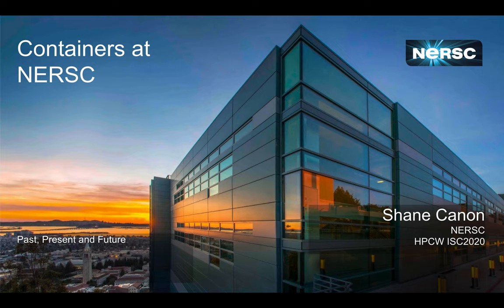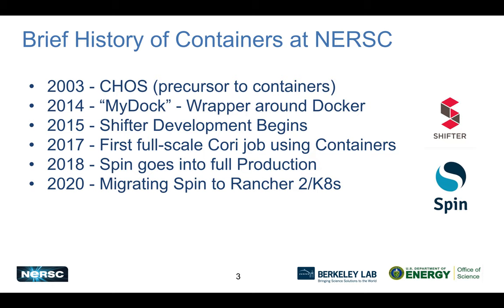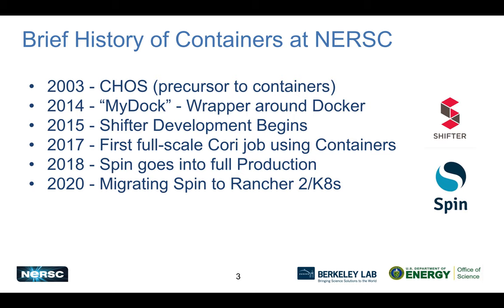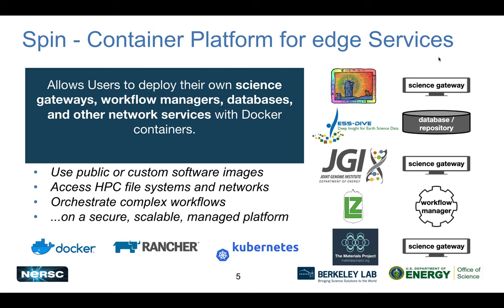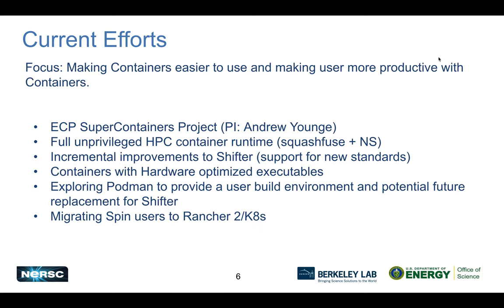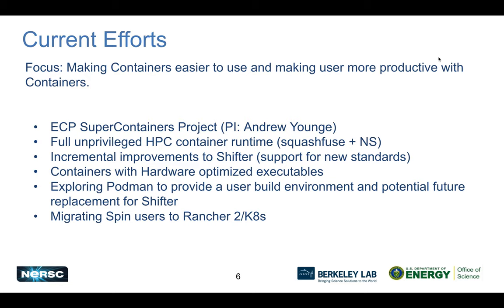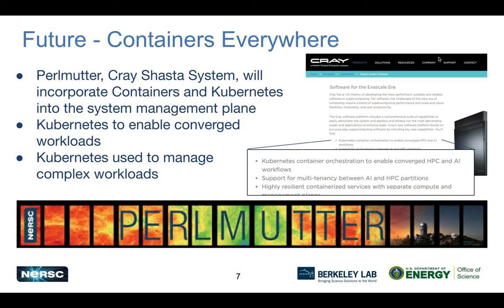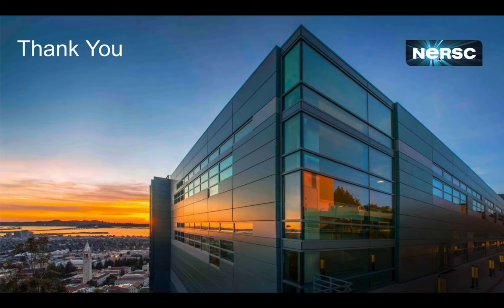HPCW20 - Outlook: NERSC Overview and Outlook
This lighting talk provides an overview and outlook of NERSC container usage.